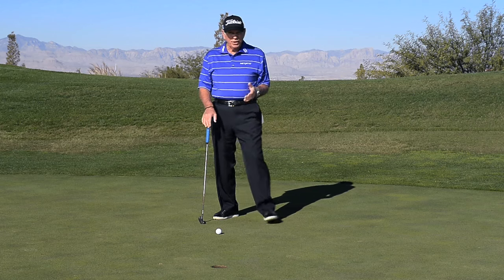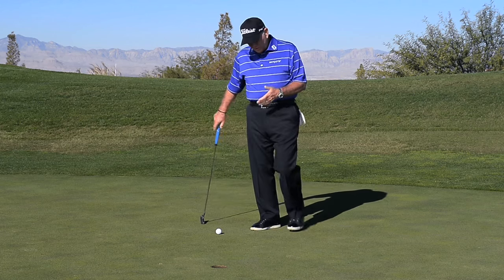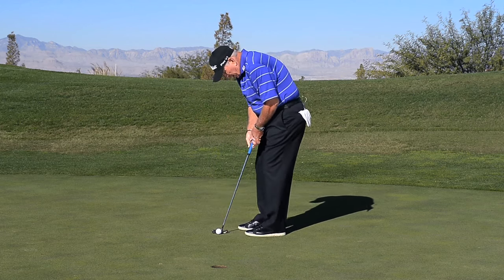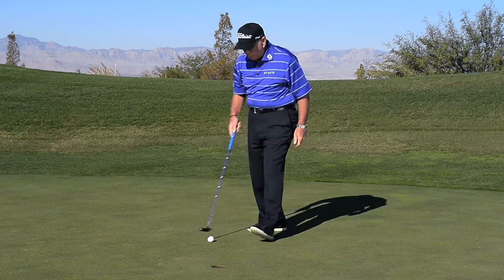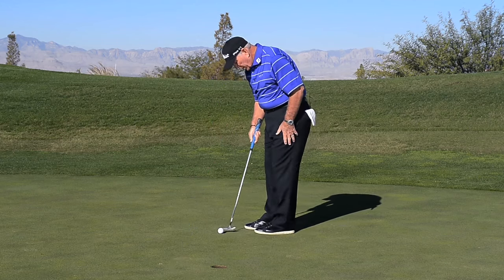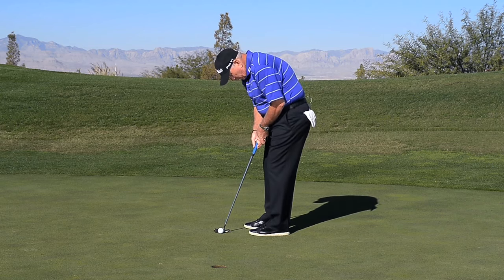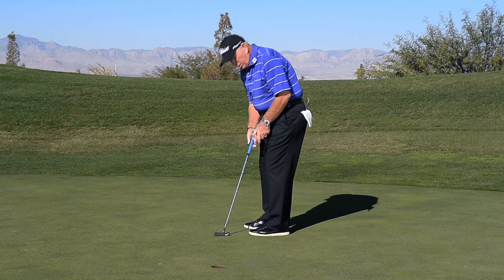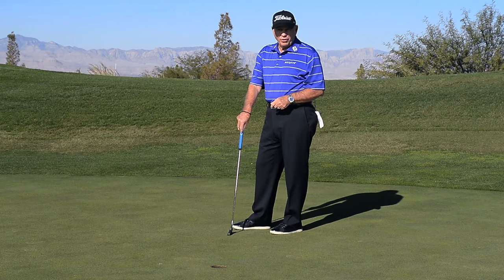Butch Harmon on How To Make Short Putts | Golf Tips | Golf Digest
Golf instructor Butch Harmon on why you need a firm stroke on short putts.

Transcript
 Do you have trouble making short putts?
 Are you really nervous when you come up here
 to hit this little three footer?
 Maybe you look a little something like this.
 Oh, go in, go in.
 That's called wishing the putt into the hole,
 and believe me, you're not gonna make any that way.
 When you have a short putt what I want you to do is
 once you get your blade lined up where you wanna go
 I want you to stay still, keep your head still,
 don't even look up
 til you hear the ball go in the hole.
 Putt with your left ear,
 you'll make more of these short ones.